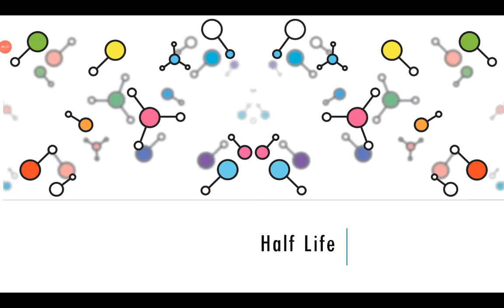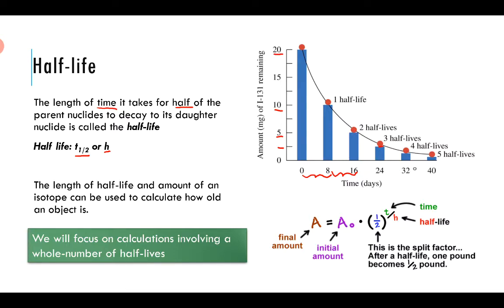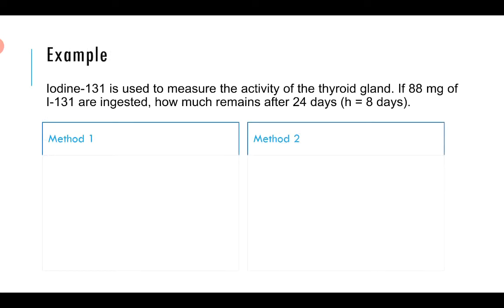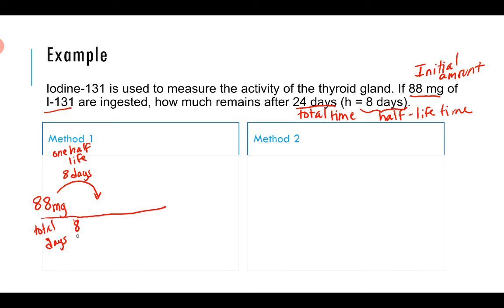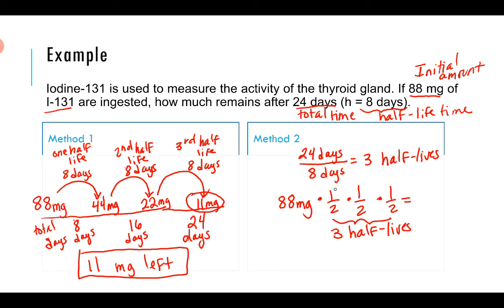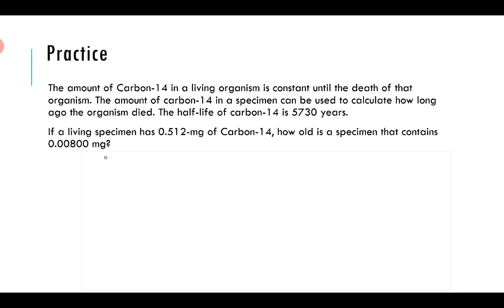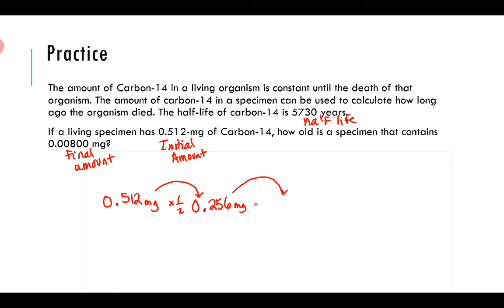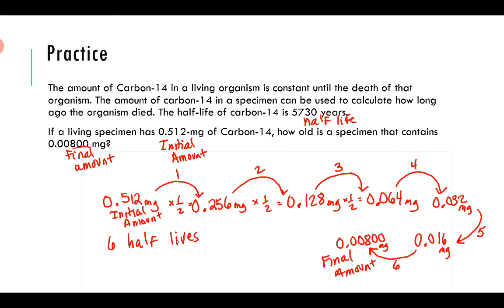Chem 3A - Chapter 16 - Half life Calculations (Whole numbers)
How old is it?
How much is left?